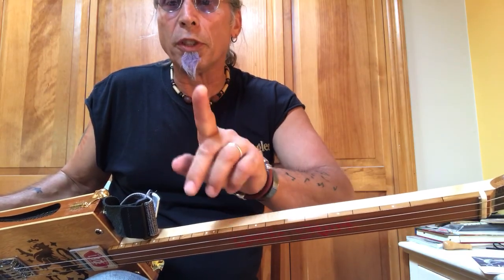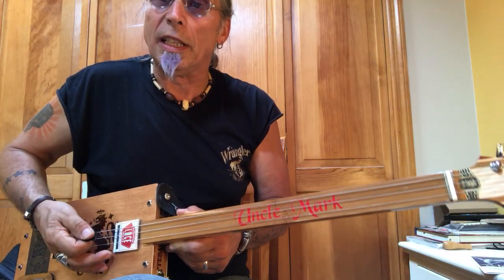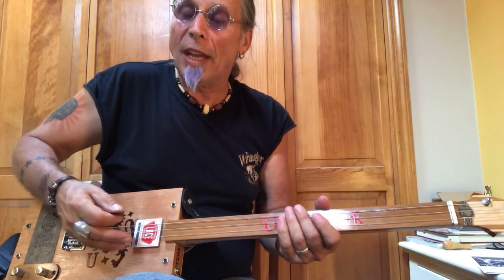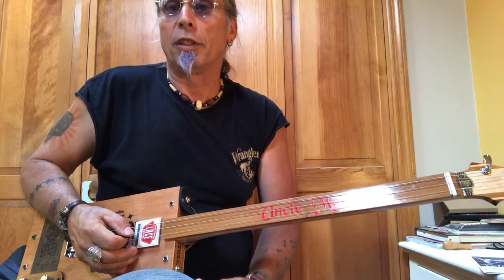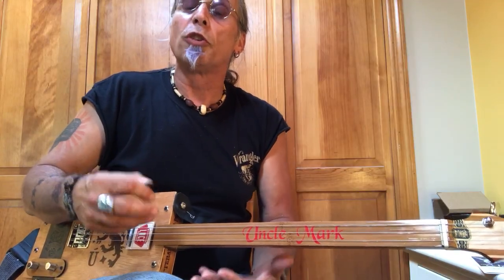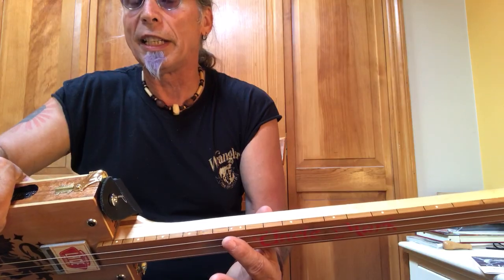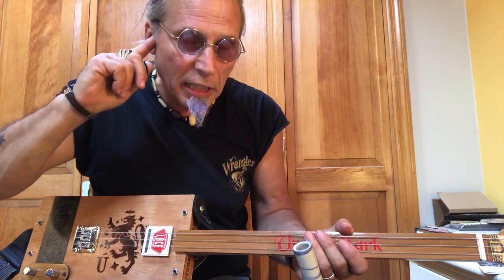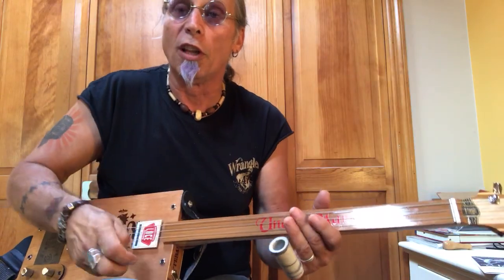Who do you love Bo Diddley easy beginner one chord lesson for fretless 3 string Cigar Box Guitars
In this lesson we work on the classic Bo Diddley tune using one chord. The solo is slide on the 12th and 10th fret.